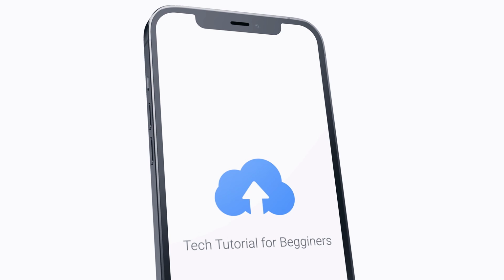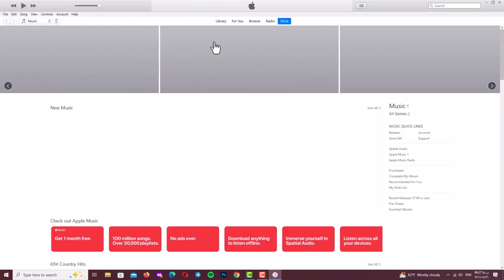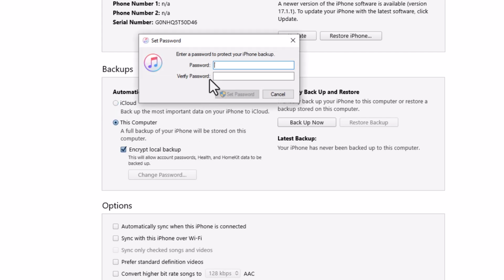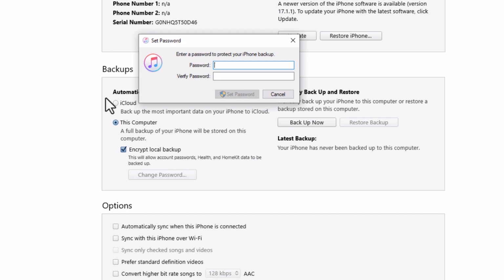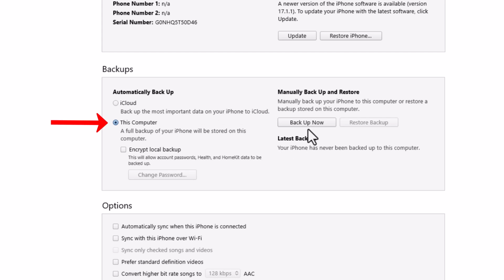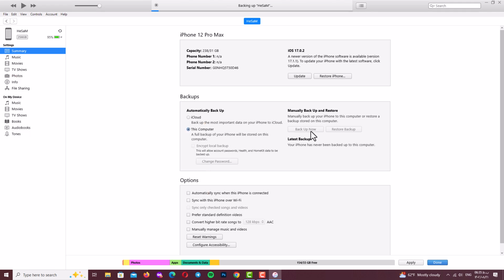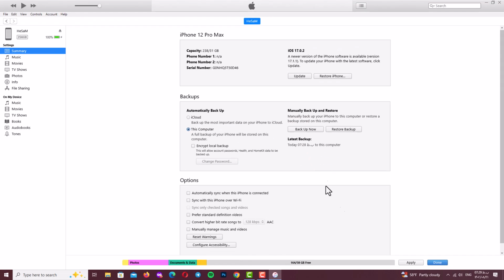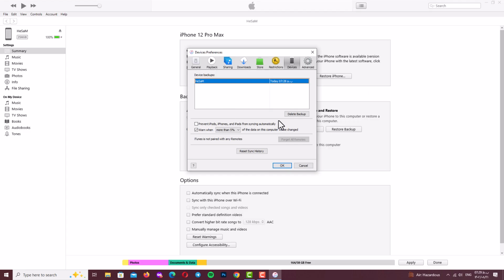How to Back Up iPhone 16 Pro Max: Easy Guide to Protect Your Data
In this video, I’ll show you how to easily back up your iPhone 16 Pro Max to protect your important data. Whether you prefer using iCloud or local backups to your computer, I’ll guide you through every step to ensure your photos, contacts, apps, and settings are safe.

Learn how to create automatic backups via iCloud, and how to back up manually using your Mac or Windows PC. This video is perfect for beginners or anyone upgrading to the iPhone 16 Pro Max who wants to secure their data quickly and easily.

In this video, you will learn:

How to enable iCloud Backup on your iPhone 16 Pro Max.
How to perform a local backup using a computer.
Tips for managing your iCloud storage space and ensuring backups run smoothly.
What to do if your iPhone backup fails or stops.
How to restore data from a backup after resetting your phone or transferring to a new device.